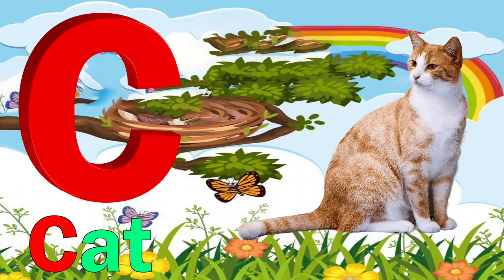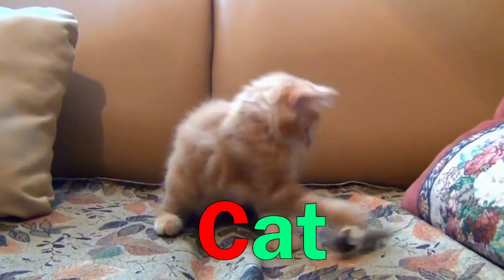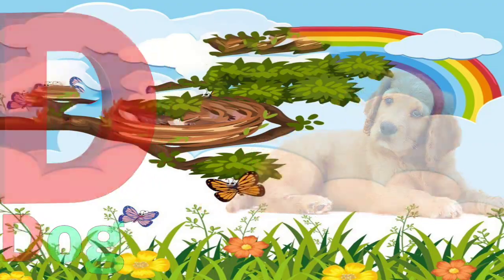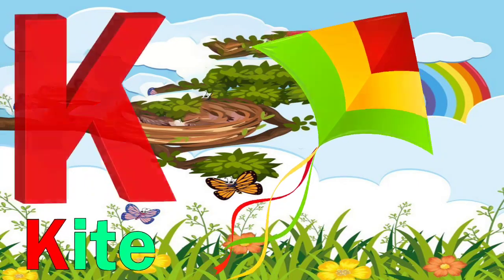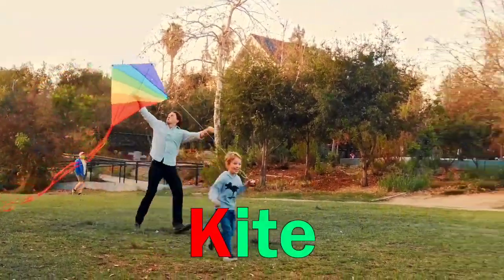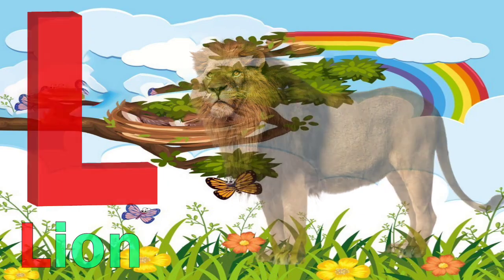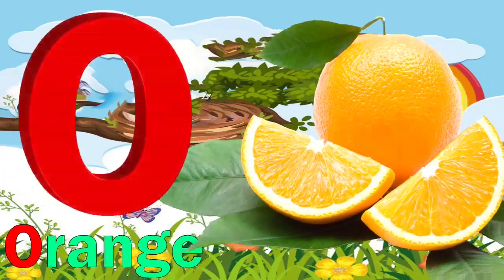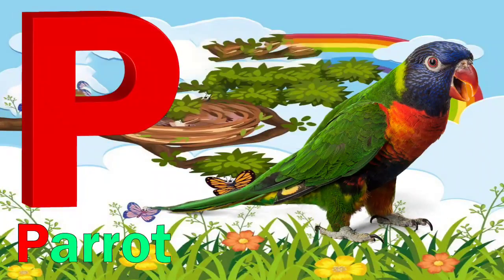a for apple b for ball c for cat d for dog, Alphabets [Phonics song] abc song, Words, abcd rhymes